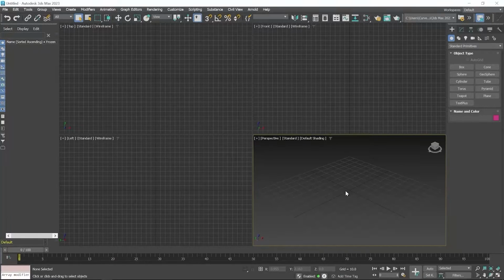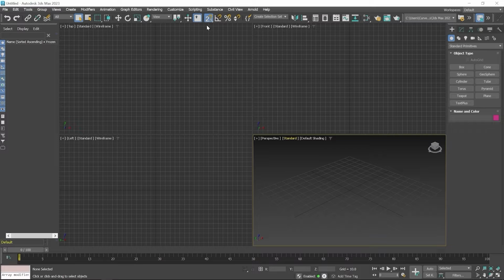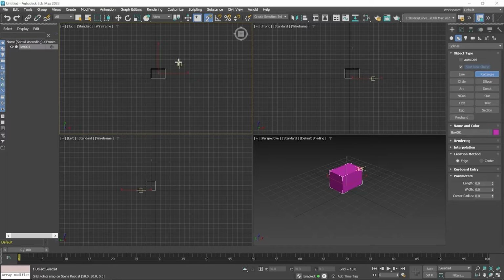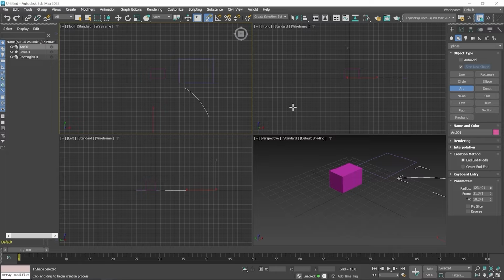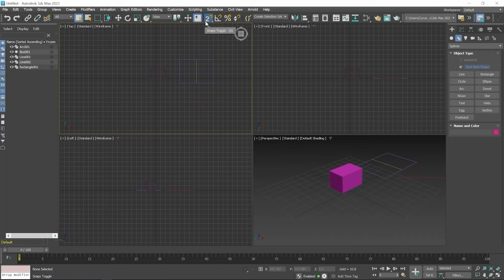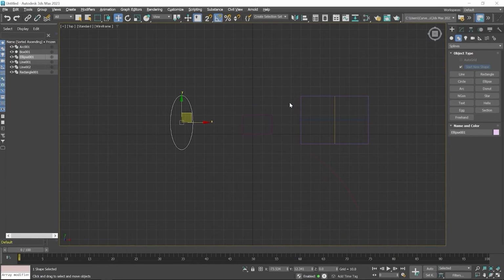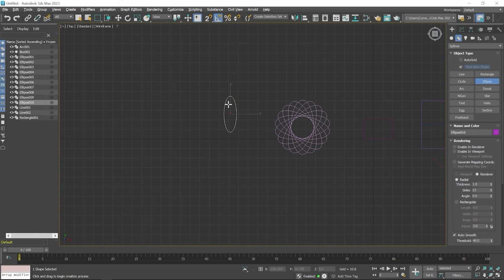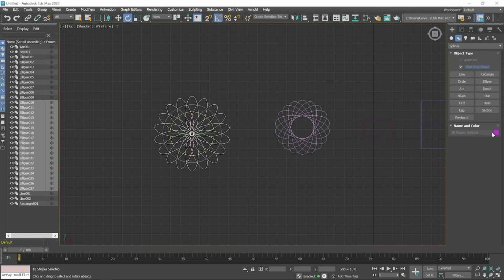Learn How to use Snap Tools In 3ds Max | 3ds Max Essential Training 2023-24